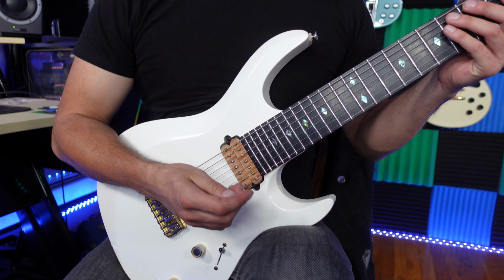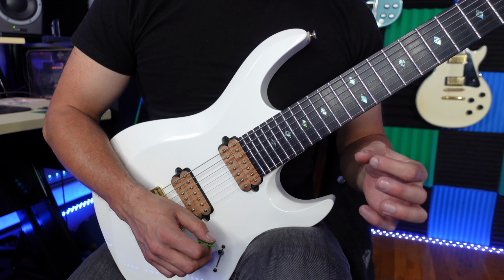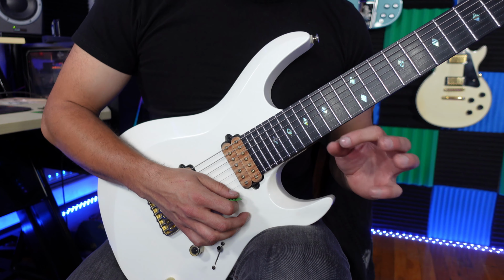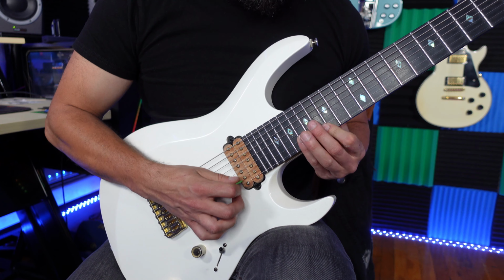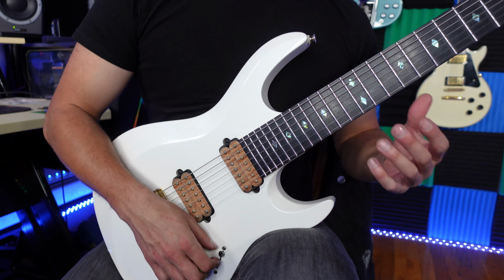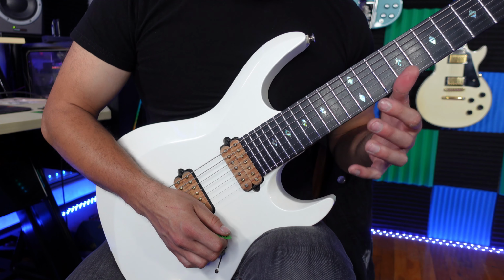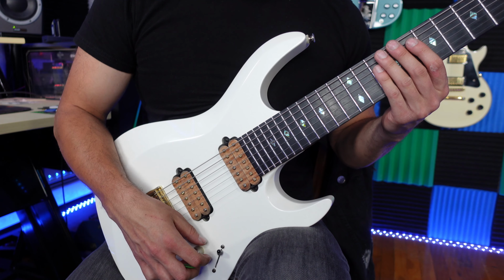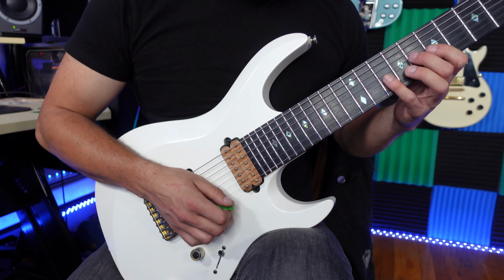Sick Pedal Point Licks You Can't Miss Part II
Welcome to another video, Sick Pedal Point Licks You Can't Miss Part II

Showing you how to play some of the sick licks from the @Etherius track "March and Defy."

This one seems to be a favorite of a lot of people.

Sooooo. if you enjoy what I do, please consider becoming a patron...

Tabs and inspiration are always included

For those who know me, welcome back! For those who are new, allow me to introduce myself!

My name is Jay Tarantino and I am a guitarist and composer. I tell stories through music and am passionate about inspiring other musicians. I am the founder of the progressive metal band @Etherius and touring guitarist for @Angel Vivaldi.